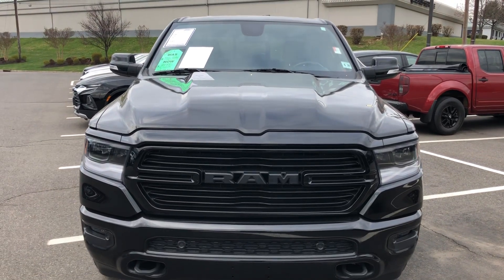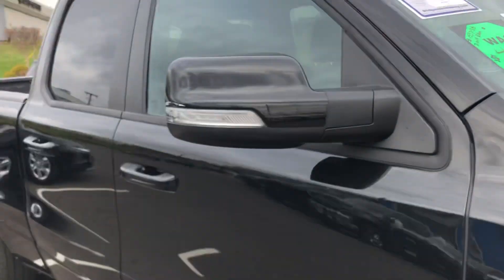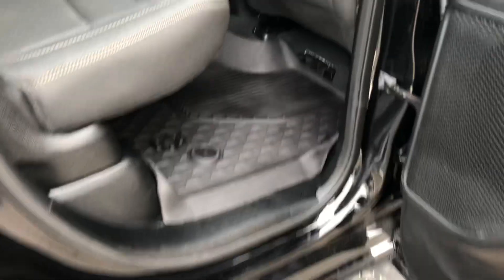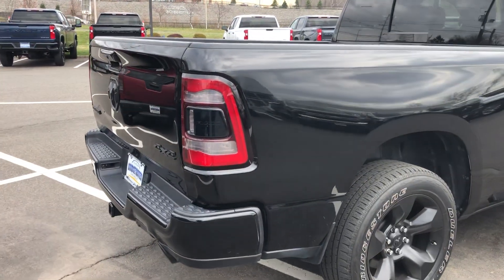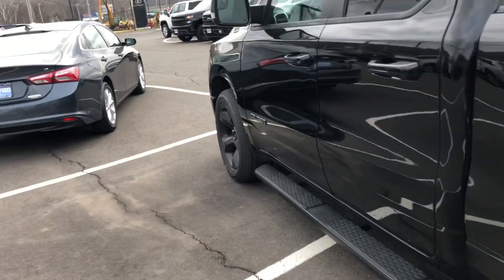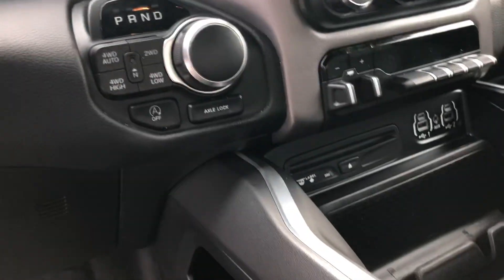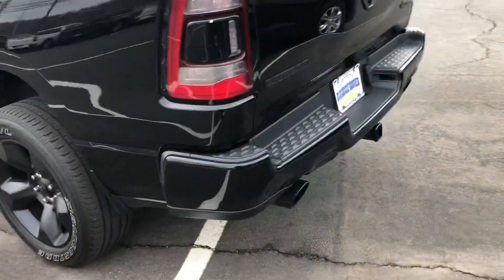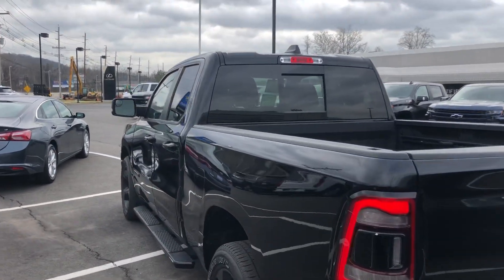Bridgewater Chevrolet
Ram 1500 Big Horn